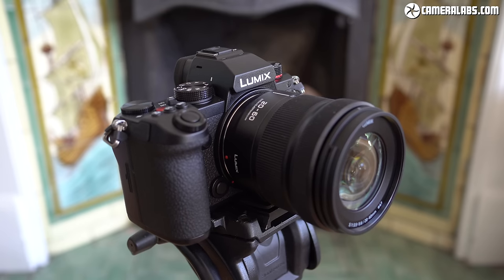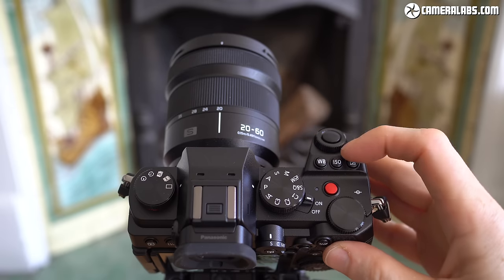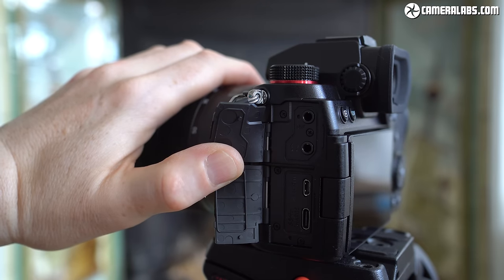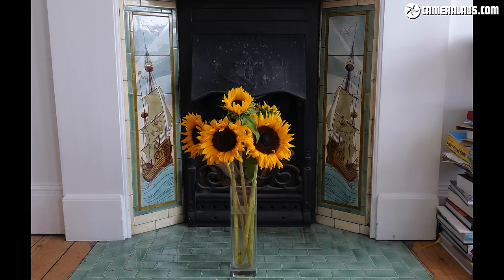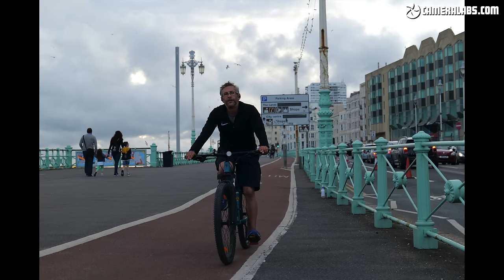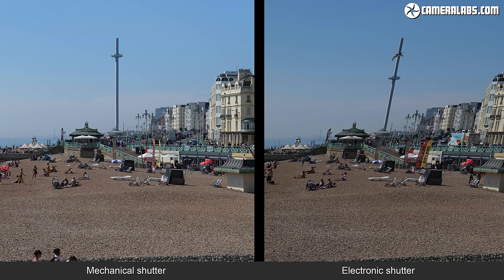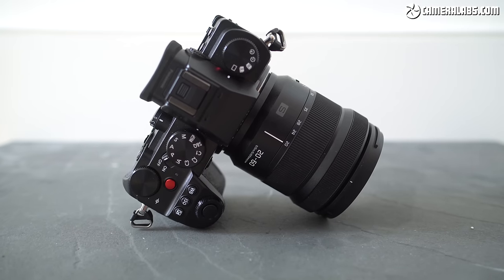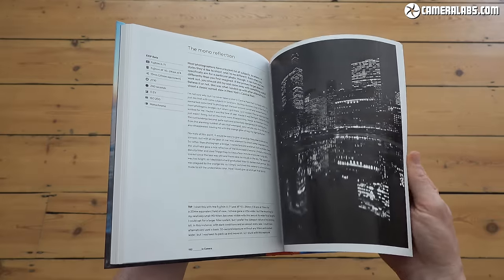Panasonic S5 PHOTOGRAPHY review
In-depth review of the Panasonic Lumix S5 for photography!
Check prices or order at B&H // WEX